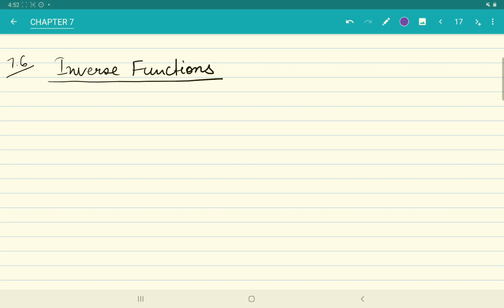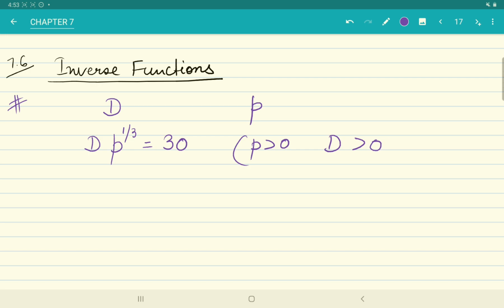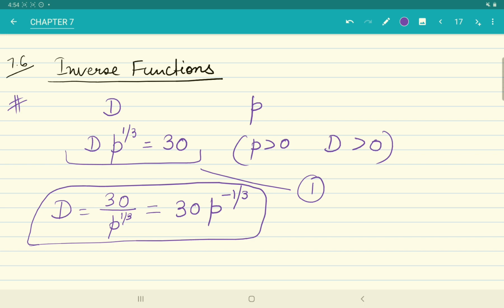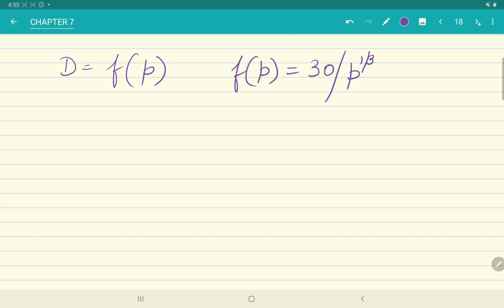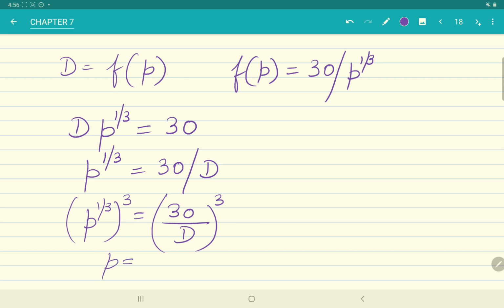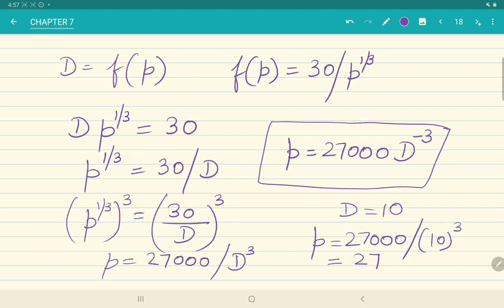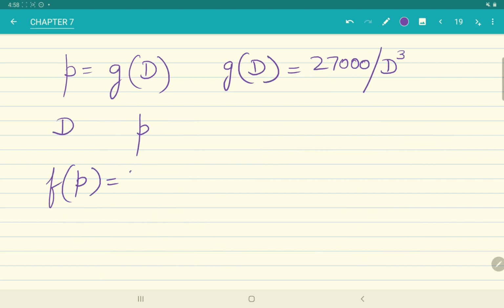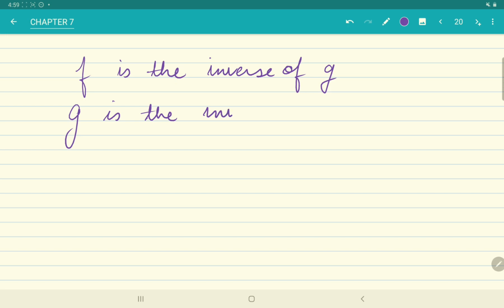Chapter 7 (7.6) Part 1 (Mathematics for Economic Analysis by Sydsaeter and Hammond)